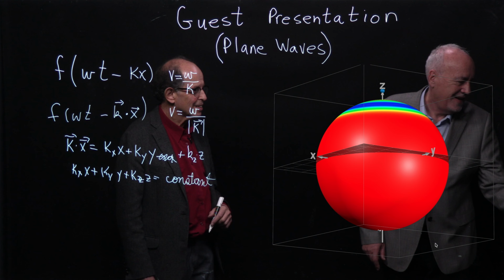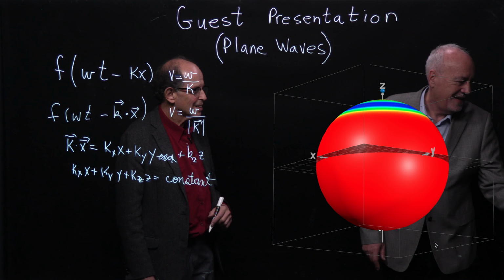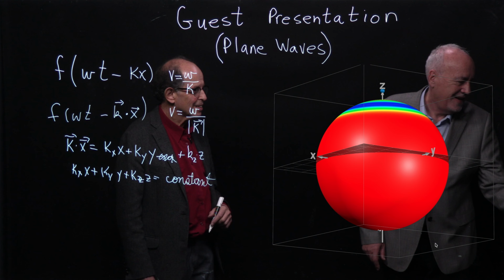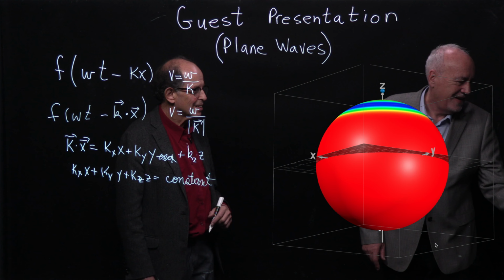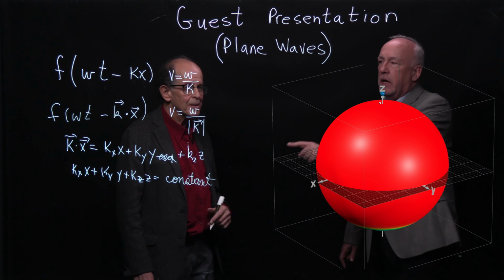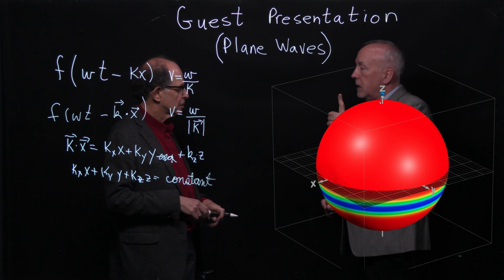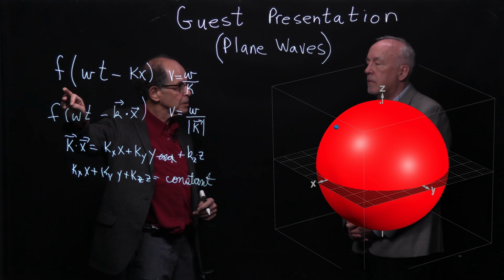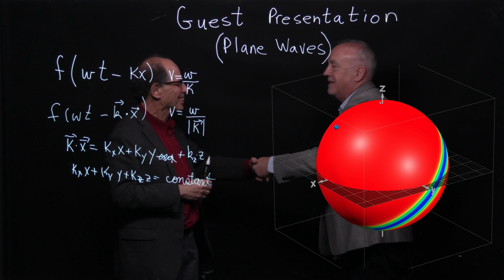Plane waves - a Desmos simulation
A short presentation for course Electrical Engg 311 at UBC, demonstrating a plane wave in 3D as a coloured plane moving across the spherical cross-section of space. A visualization of the function A(x,t) = f(ωt - k•x), where x is position in space, t is time, ω is spatial frequency and k is a direction vector.